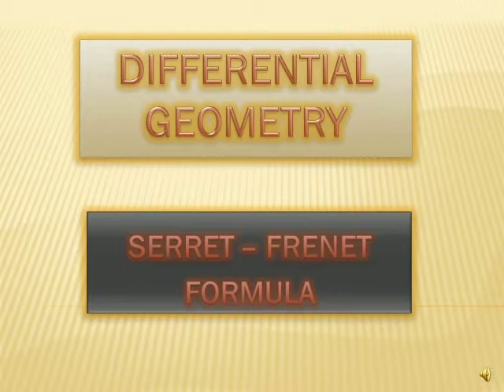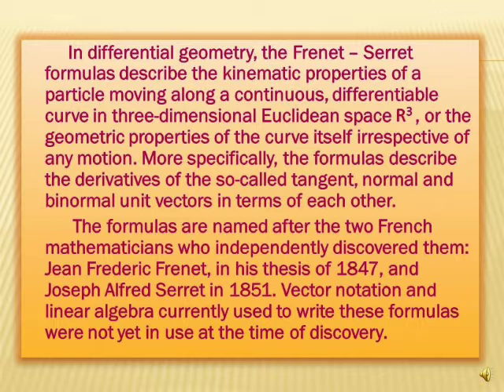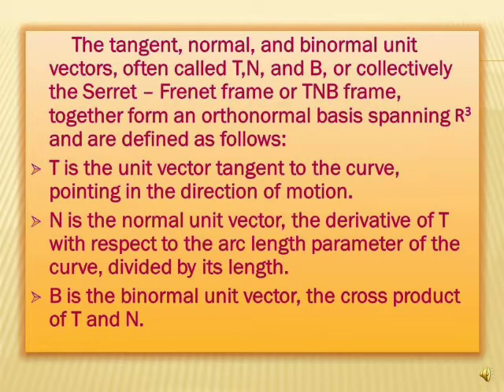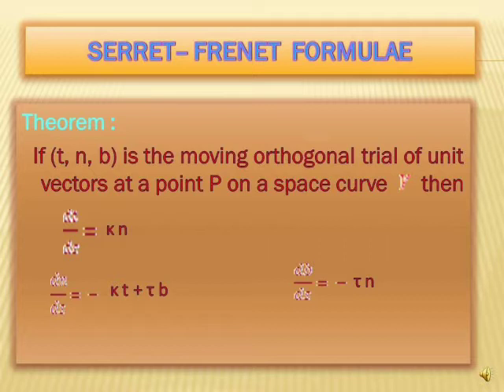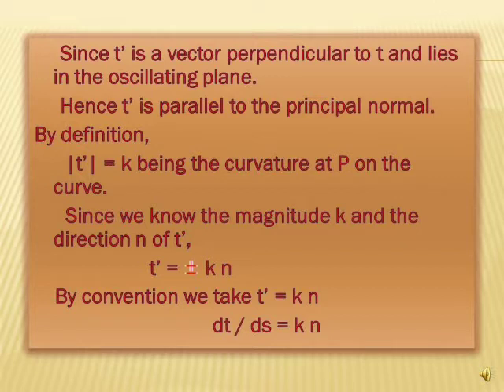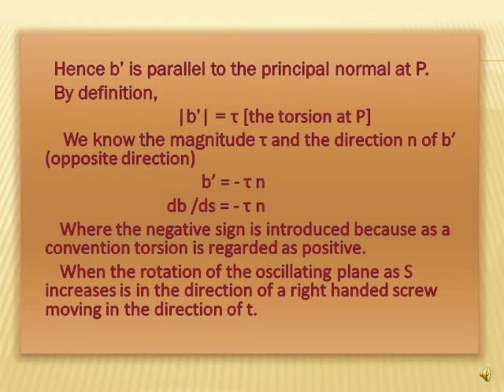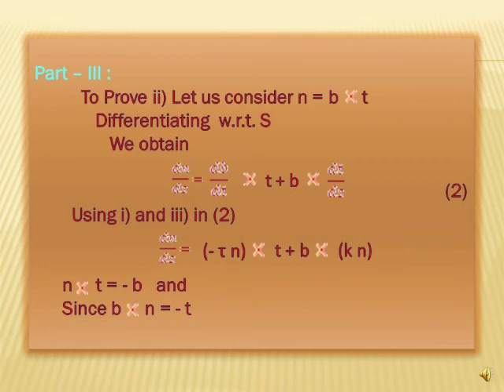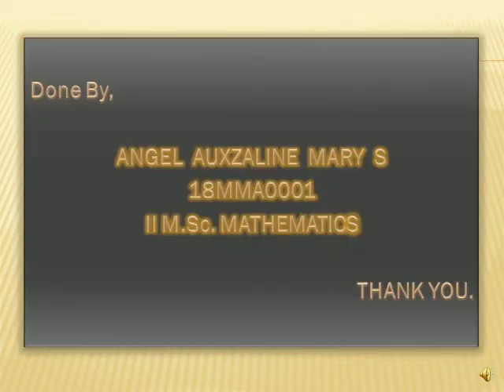Serret - Frenet Formula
Derivation of Serret - Frenet Formula